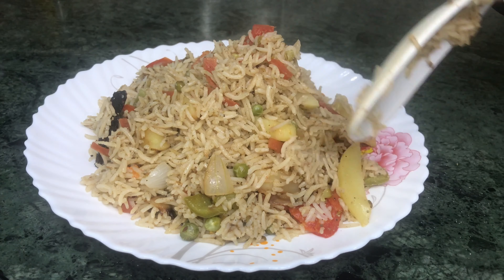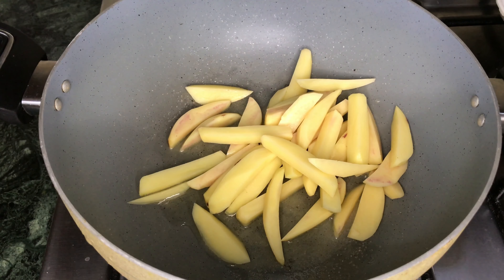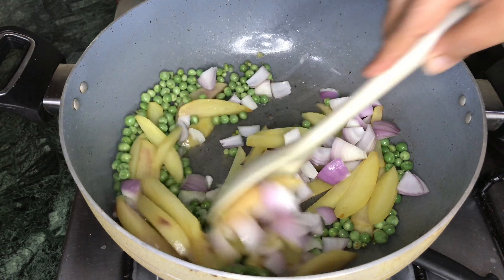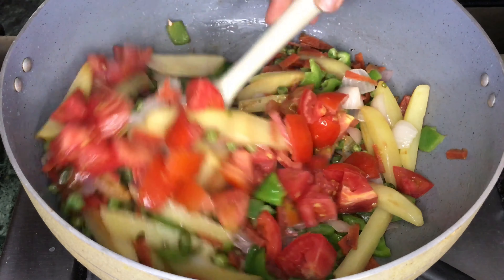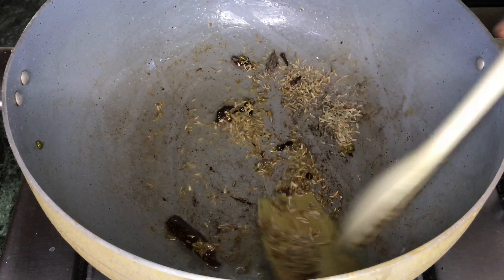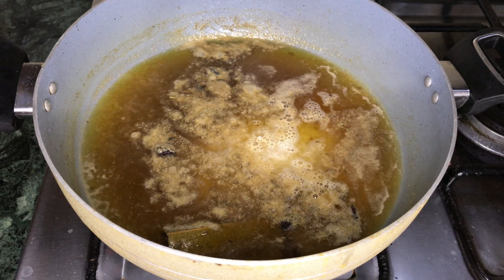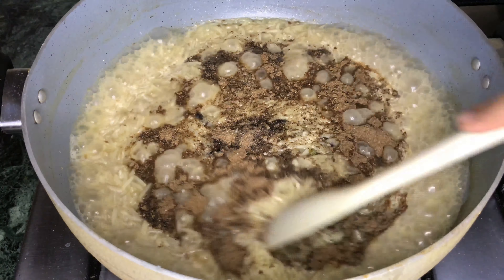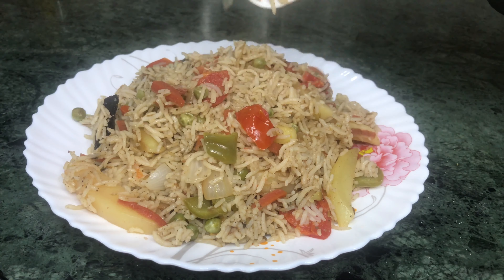Just Mix Some VEGGIES To Get This Delicious Recipe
I Am Making All Sorts Of Cooking Related Or Even Home-made Remedie Videos ;)

Today's Recipe :Vegetables Rice |Easy, Authentic, Unique & Perfect Recipe
this recipe is specially for all

OTHER RECIPE VIDEOS:
-youtu.be/KO9ucumF-o0
-youtu.be/1KhxfCYt-VY
- youtu.be/dS39Kn7GaOk
- youtu.be/UxkF_M7gv7Q
- youtu.be/e5bH8JhwOOE
- youtu.be/_xqe6lwao4E

Ingredients:
·Rice 1/2 kg (500 grams)
·Potatoes 3 medium size
·Tomatoes2
·Peas 1 cup
·Carrots 1 cup
·Capcicum 1 cup

Zeera powder 1tsp
Coriander powder 1tsp
Clove 5
taaz paat 1leaf
zeera 1tsp
gram masala powder 1tsp
water 1litre